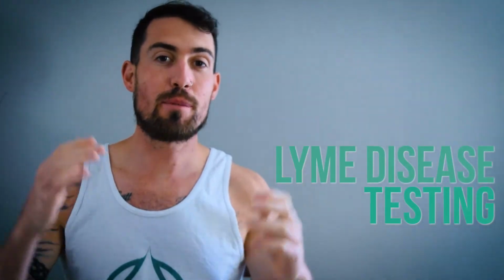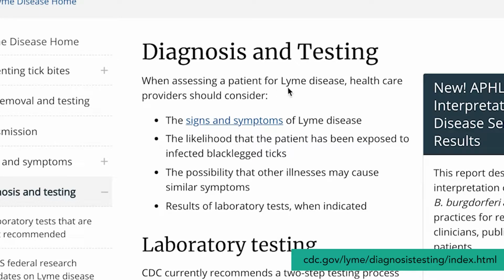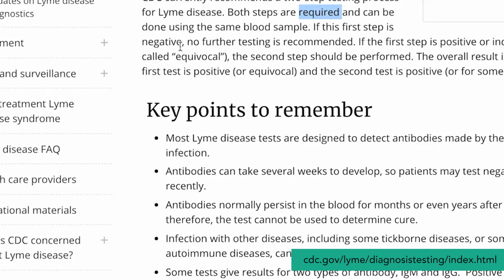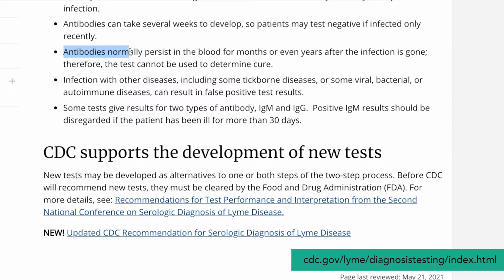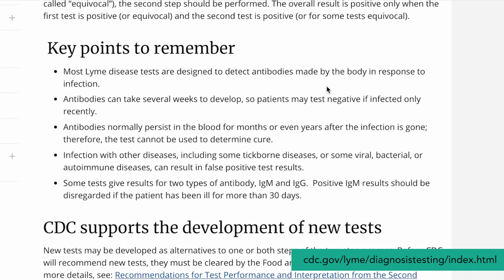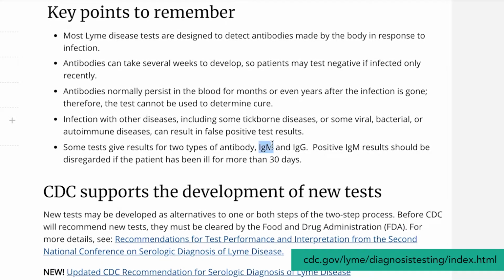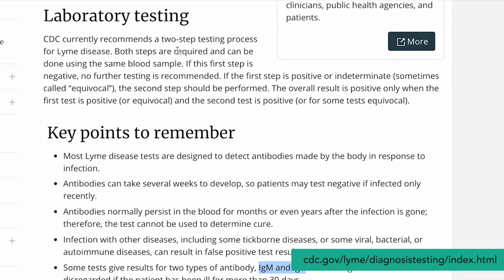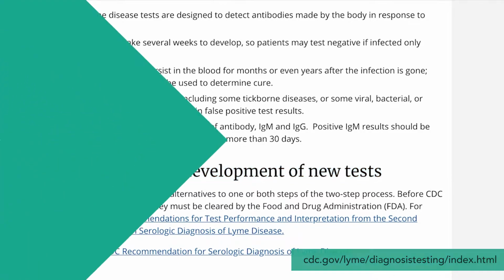Lyme Disease Testing for Diagnosis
^^ FREE Lyme Survival Guide! 5 Proven Methods for Healing ^^

Diagnosis and Testing

When assessing a patient for Lyme disease, health care providers should consider:

The signs and symptoms of Lyme disease
The likelihood that the patient has been exposed to infected blacklegged ticks
The possibility that other illnesses may cause similar symptoms
Results of laboratory tests, when indicated
Laboratory testing
CDC currently recommends a two-step testing process for Lyme disease. Both steps are required and can be done using the same blood sample. If this first step is negative, no further testing is recommended. If the first step is positive or indeterminate (sometimes called “equivocal”), the second step should be performed. The overall result is positive only when the first test is positive (or equivocal) and the second test is positive (or for some tests equivocal).

Most Lyme disease tests are designed to detect antibodies made by the body in response to infection.
Antibodies can take several weeks to develop, so patients may test negative if infected only recently.
Antibodies normally persist in the blood for months or even years after the infection is gone; therefore, the test cannot be used to determine cure.
Infection with other diseases, including some tickborne diseases, or some viral, bacterial, or autoimmune diseases, can result in false positive test results.
Some tests give results for two types of antibody, IgM and IgG.  Positive IgM results should be disregarded if the patient has been ill for more than 30 days.
CDC supports the development of new tests
New tests may be developed as alternatives to one or both steps of the two-step process. Before CDC will recommend new tests, they must be cleared by the Food and Drug Administration (FDA). For more details, see: Recommendations for Test Performance and Interpretation from the Second National Conference on Serologic Diagnosis of Lyme Disease.